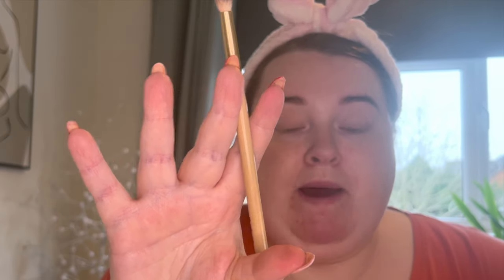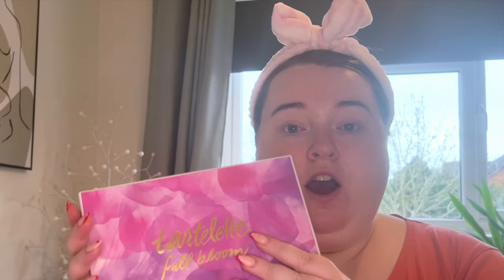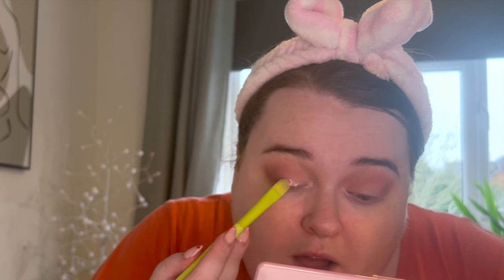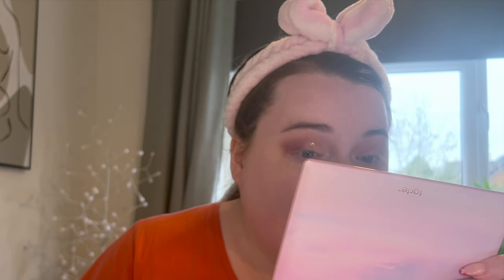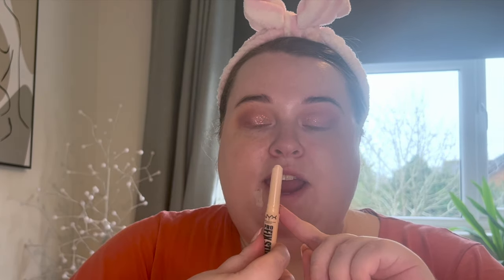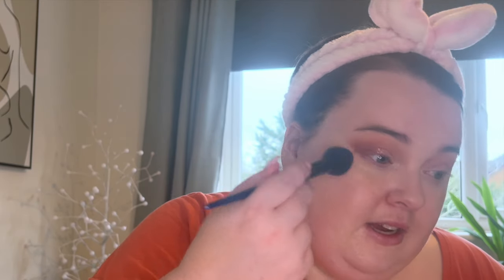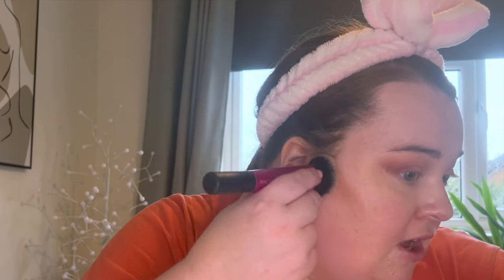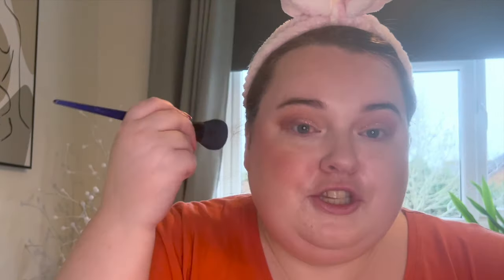LET'S CATCH UP | grwm while i burn my eyes out! | 2024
🌟 Hey, Beauties! It's time for a cozy catch-up session! Join me in this intimate "Get Ready with Me" as we chat about life, share updates, and, of course, glam up together. Whether you're getting ready for your day or just love a good chit-chat, this video is the perfect blend of beauty and conversation. Let's dive in! 💄

**MULTICHROME FLAKES Eyeshadow Topper (WARNING - THESE BURN FOR 2 MINS AFTER APPLICATION BUT IT DOES STOP)

**TARTE Maracuja Juicy Eye & Cheek Palette

Let me know if you need any other links!

**YesStyle: BECKYR5 **

FOLLOW ME ON:
Depop: @beccareyn
LiketoKnowit: @beccareyn